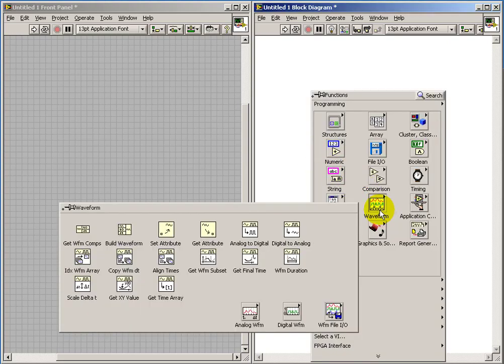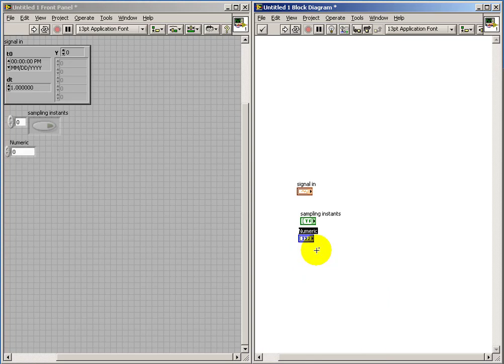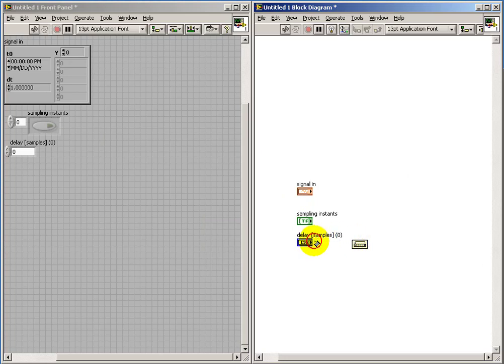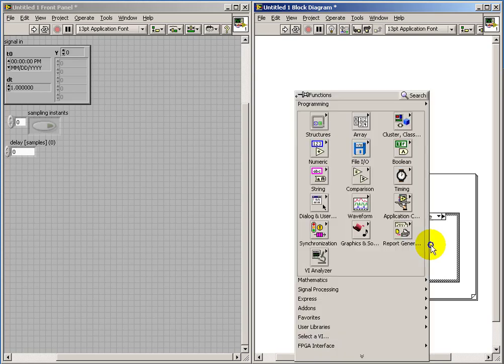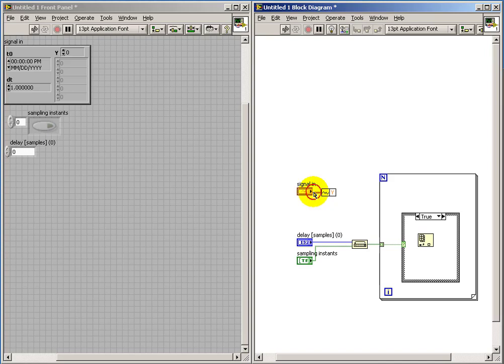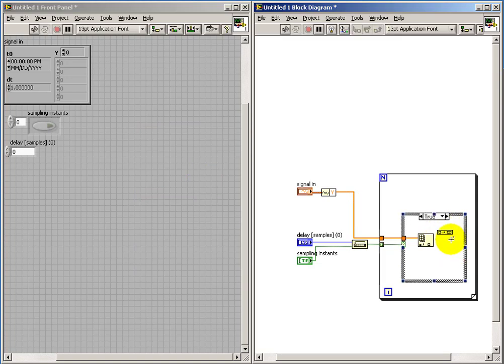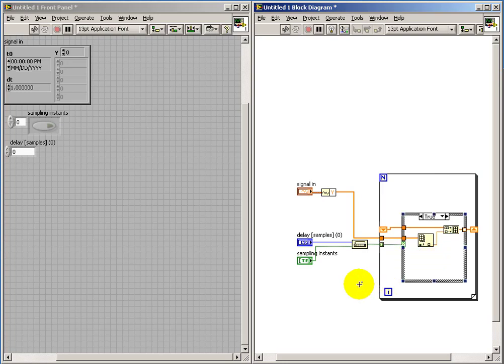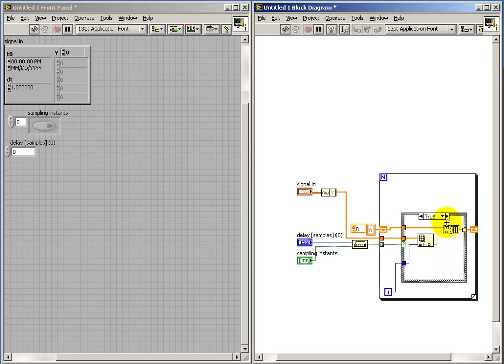Bitstream regeneration subVI: regen_Sampler.vi coding tips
LabVIEW coding tips and techniques for regen_Sampler.vi. This video belongs to the "regen_Sampler.vi" in the "Communication Systems Projects with LabVIEW" resource